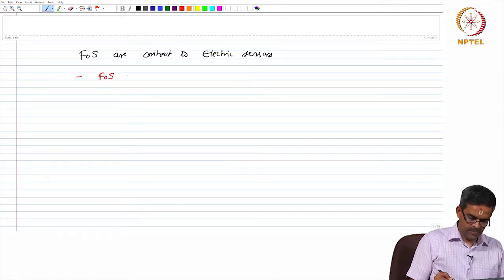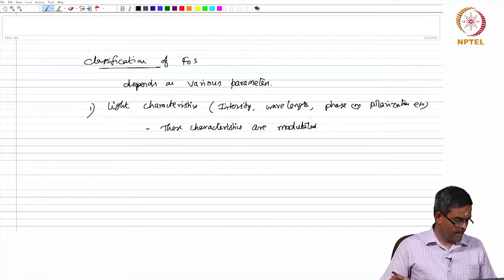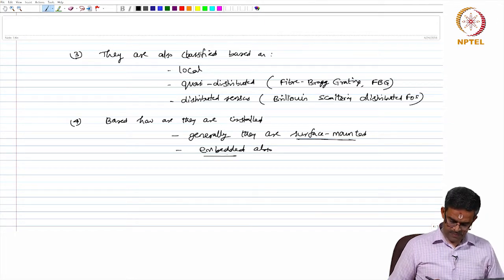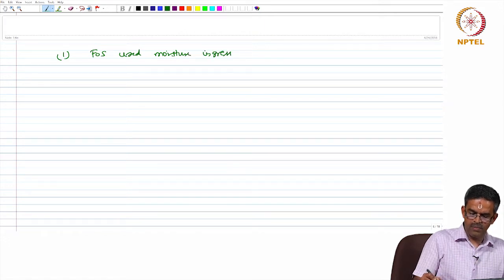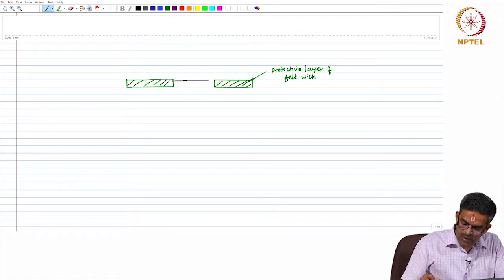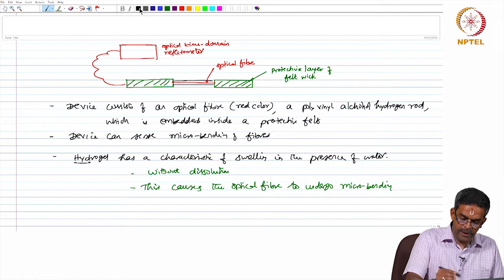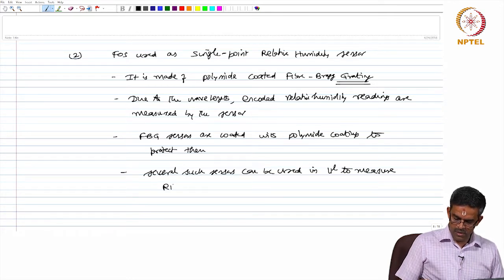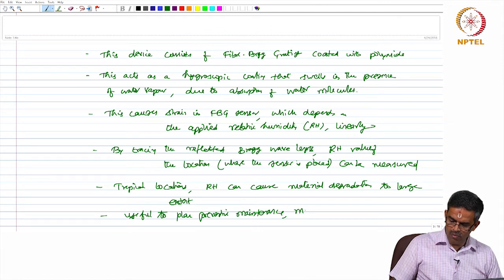Fibre Optic sensors-Part 1